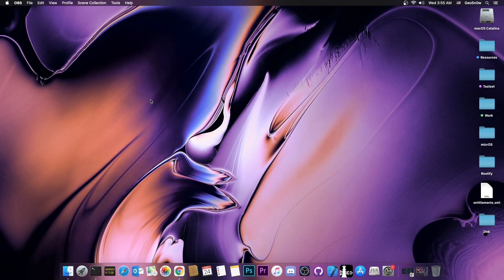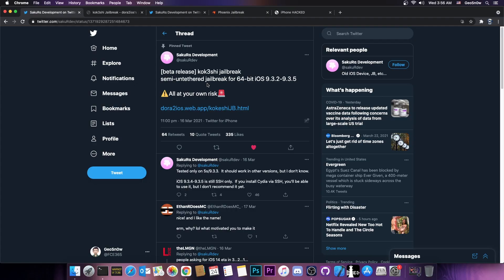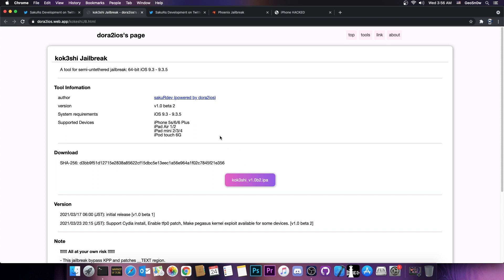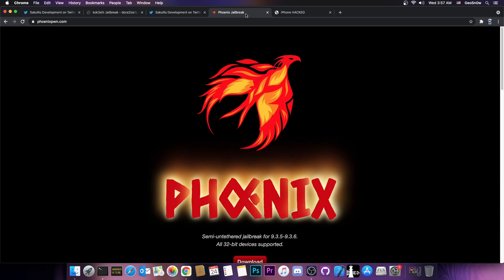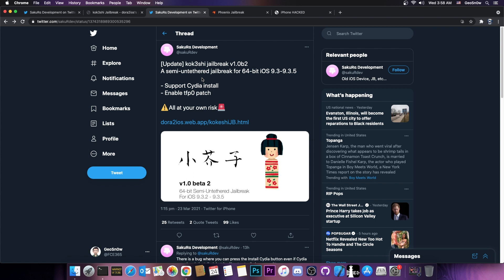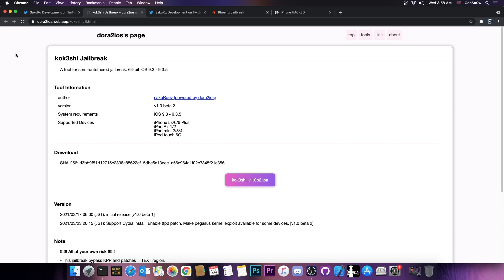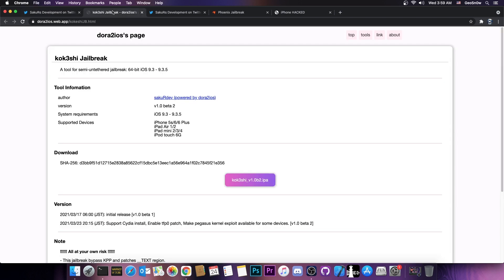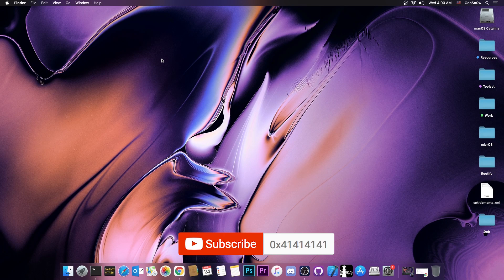New kok3shi JAILBREAK RELEASED For 64-Bit Devices On iOS 9.3.5 - 9.3 With Cydia (4K Devices)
In today's video, we're discussing the release of the Kok3shi Jailbreak by SakuRa Development Team. This is a jailbreak for iOS 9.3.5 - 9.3 on 64-Bit devices. Remember, there used to be no jailbreak for iOS 9.3.5 on 64-Bit devices, only on 32-Bit. So this does fill a void that used to be in the jailbreak community. The jailbreak comes with Cydia and tweaks work fine on it.

The jailbreak supports 4K devices on iOS 9.3.5, iOS 9.3.4 and iOS 9.3. It wouldn't support 16K devices because as far as I am aware those wouldn't be able to be activated on 9.3.5. The jailbreak itself works as expected and can run themes and tweaks. If you wanna check it out, make sure you backup your iOS device first. The jailbreak is semi-untethered, and comes in IPA format.

~ GeoSn0w